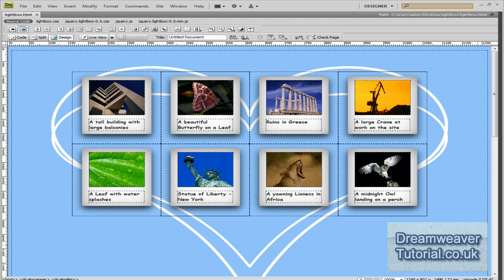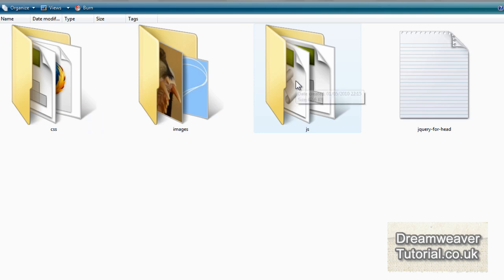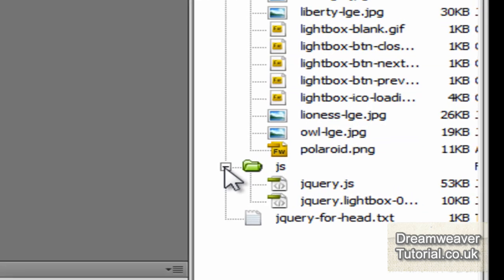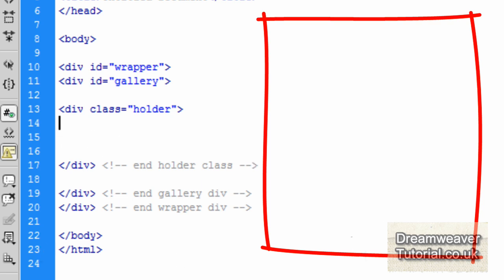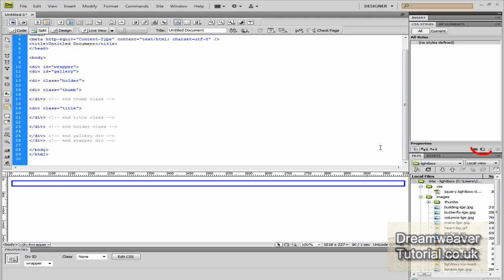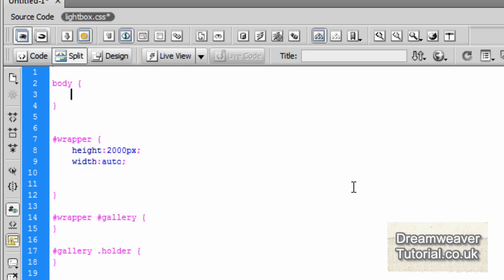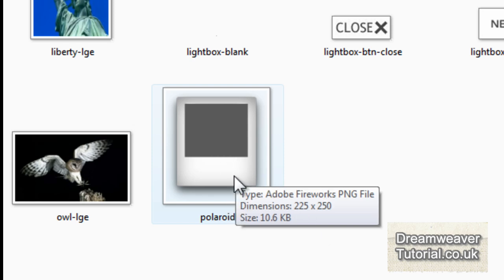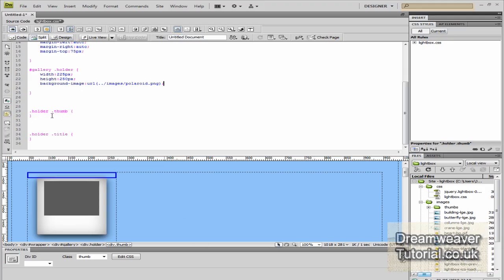Image Gallery with jQuery Lightbox 1 of 3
30 Day money back guarantee

we will be installing a custom image

gallery with a layered alpha transparent polorioid effect background image.

We will create the free image gallery with minimal html and css and then attach the image gallery to

the jquery lightbox plugin which will animate a larger image into the center stage of your website.

Your website visitors can then click through the images as if they were a slideshow gallery or peruse

the images individually.

This is a great tutorial for learning how to postion elements and for using image gallery scripts.